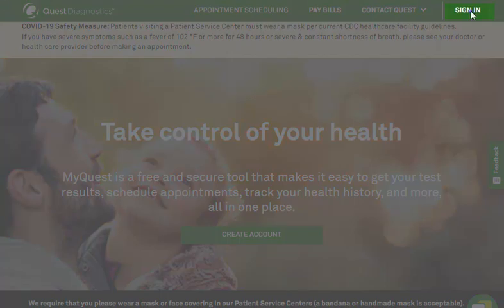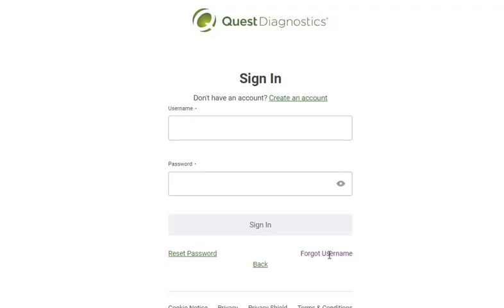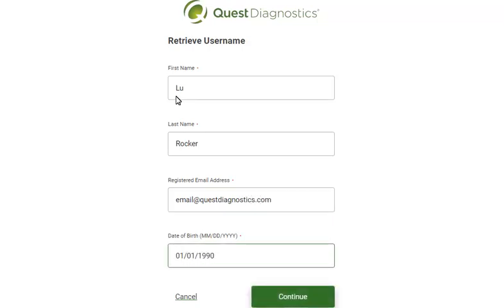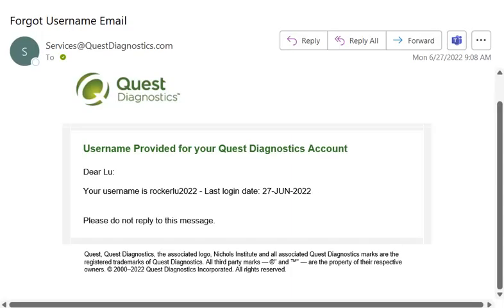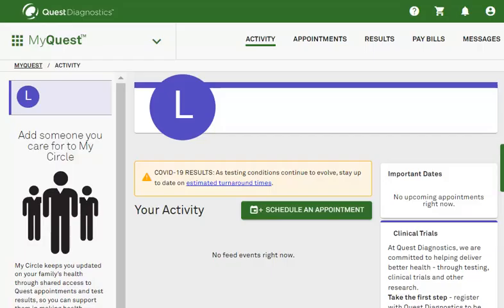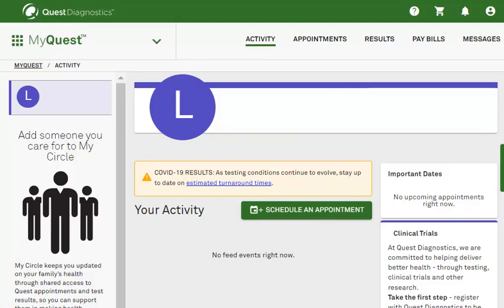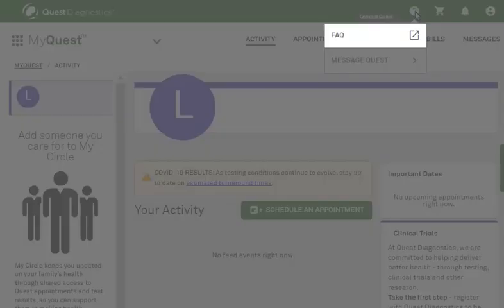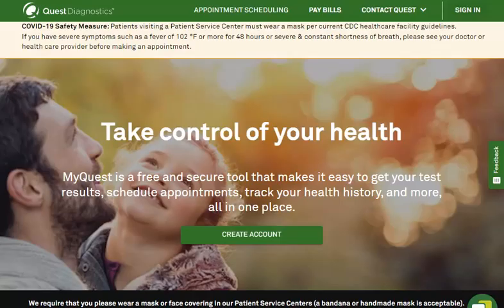Retrieving your username in MyQuest®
This tutorial walks you through retrieving your username to sign in to the MyQuest patient portal.